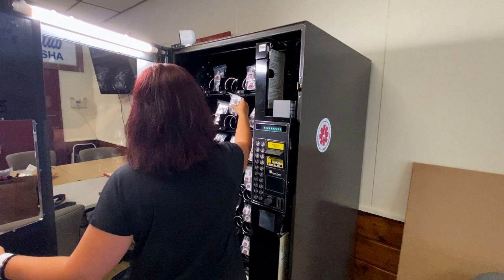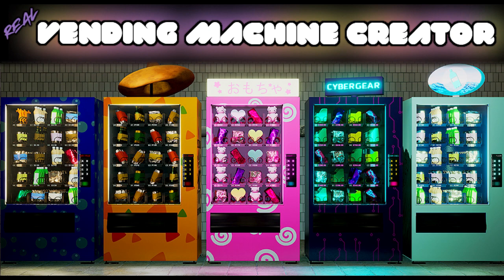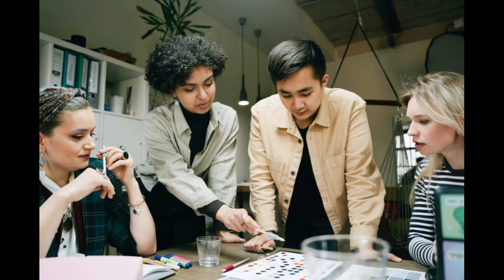How to Start a Vending Machine Business | Free Vending Machine Business Plan Included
Starting a vending machine business can be a lucrative and rewarding venture for entrepreneurs looking to invest in a low-maintenance, high-potential business model. With the right planning and execution, vending machines can provide a steady stream of passive income. This guide will walk you through the essential steps to kickstart your vending machine business.
This is a high quality, full blown business plan template that you can download and modify to create a quality business plan tailored to your business idea.
It comes complete with detailed instructions and all the related spreadsheets. Allows you to easily prepare a professional business plan for your new business